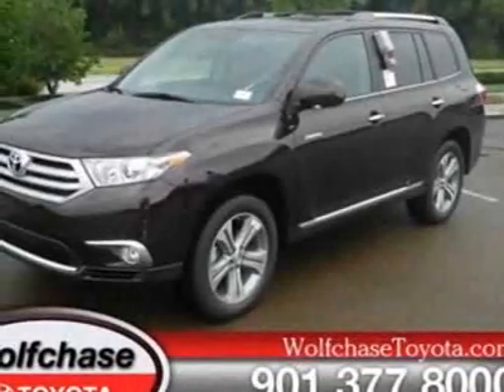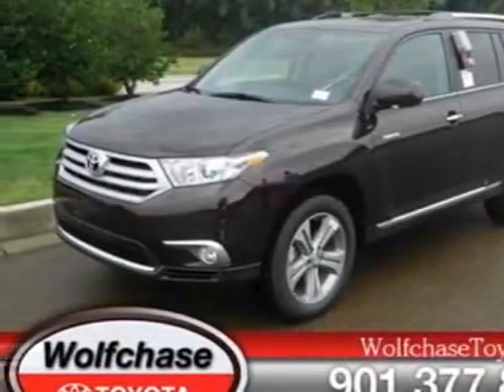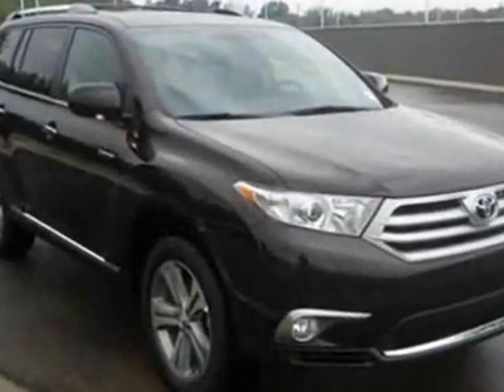2012 Toyota Highlander 4WD 4dr V6 Limited (Natl) SUV - Cordova, TN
Wolfchase Toyota, Cordova, TN - Toyota Highlander